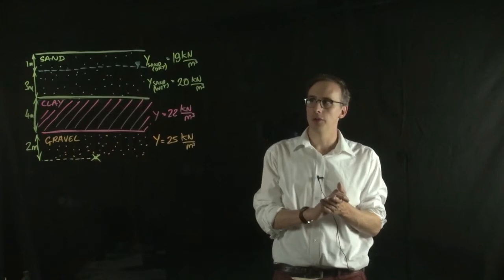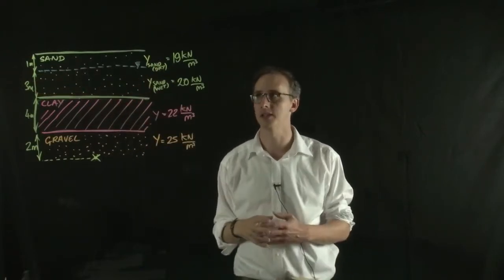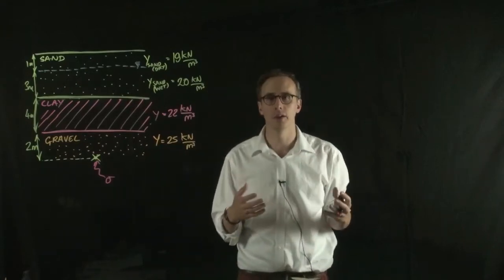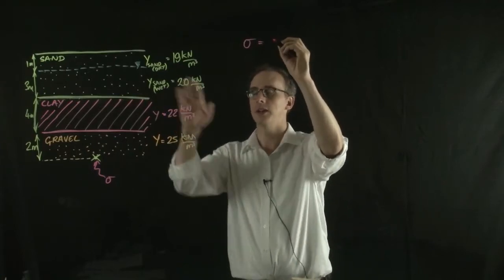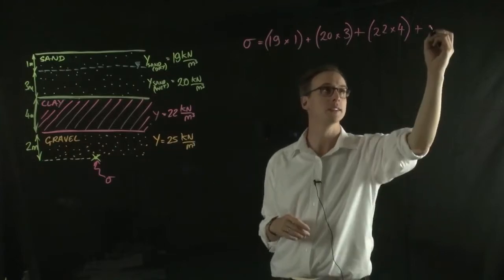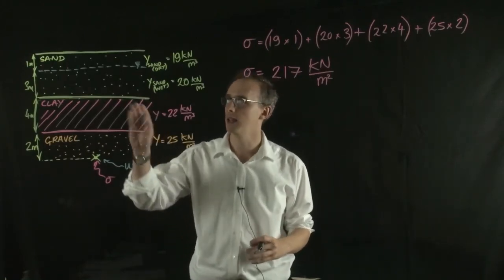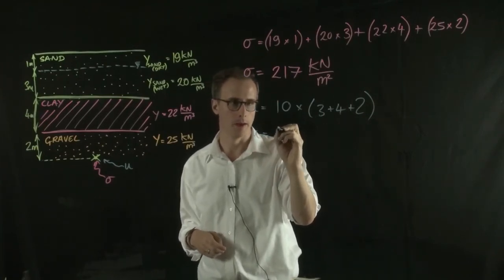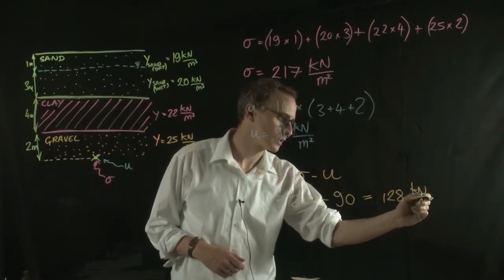Example stress calculation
A worked example of calculating stress within a soil profile